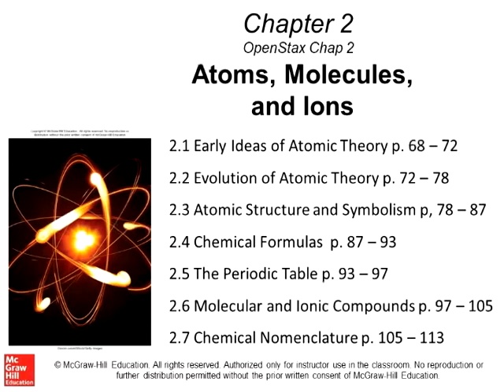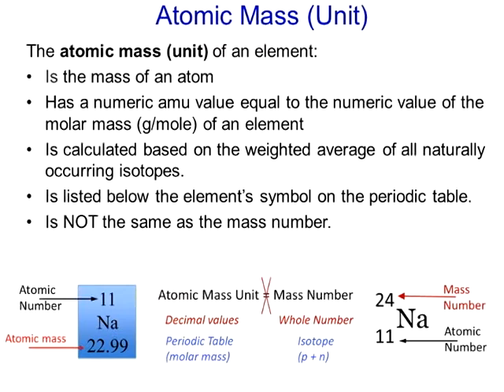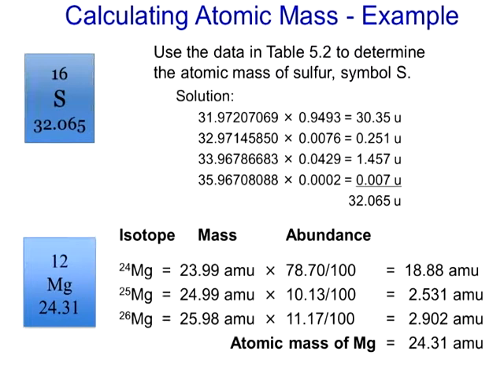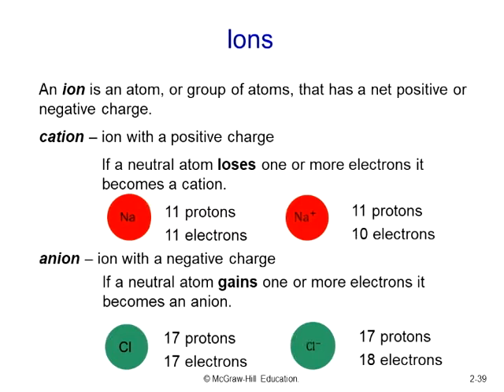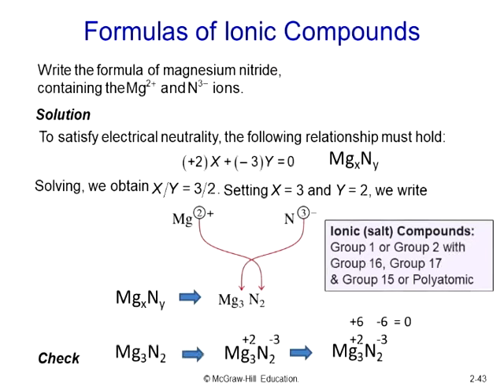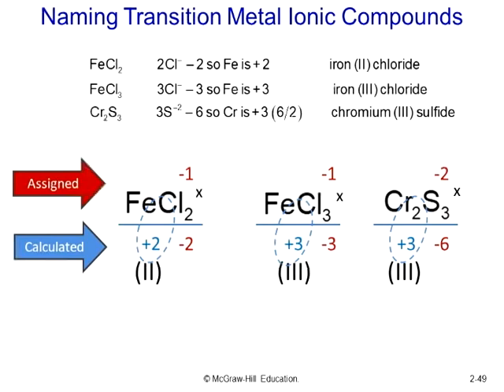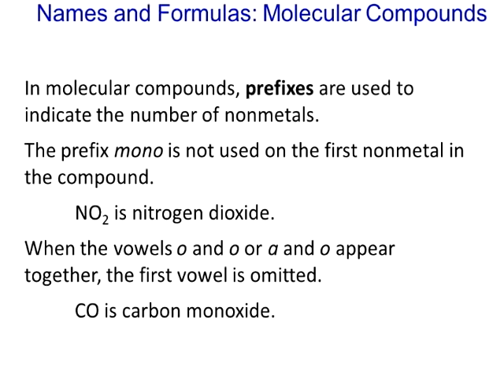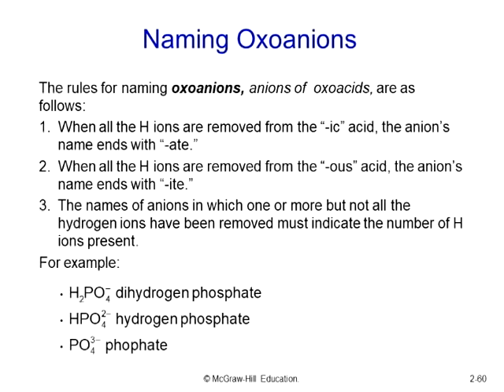GEN CHEM 111 Chapter 2 Lecture 2 of 2 by Dr. Anthony Revis (B)